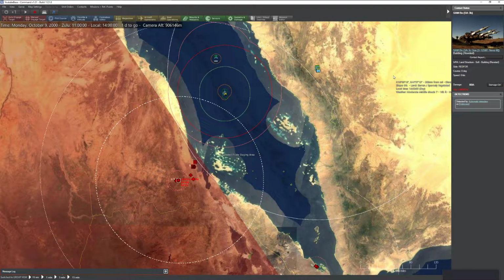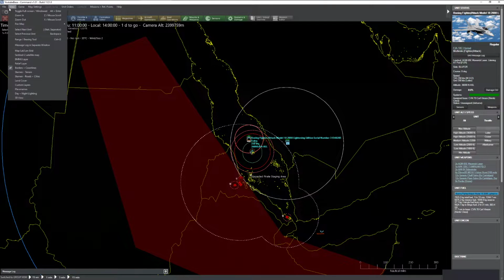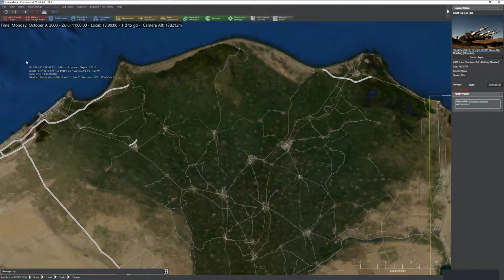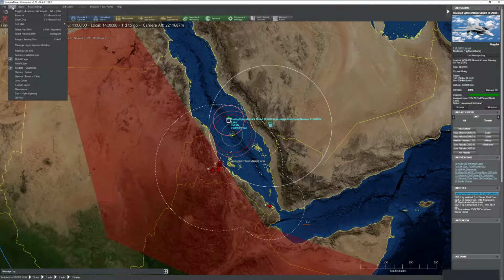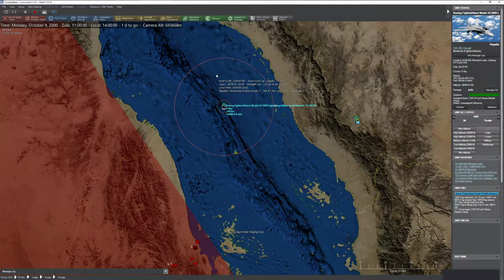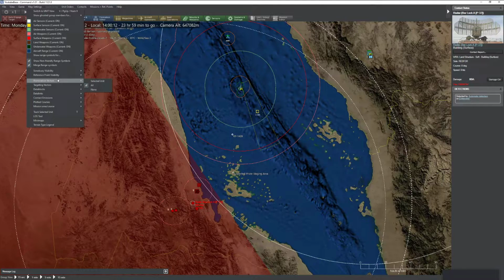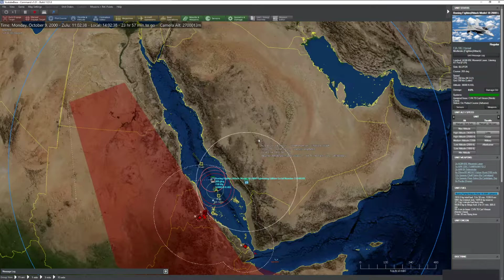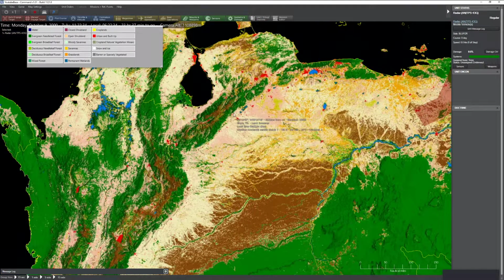C:MO Basics with Baloogan and P - Layers and Map Settings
In this video, we look at the different available layers and map settings.